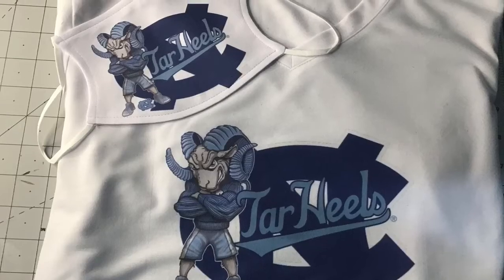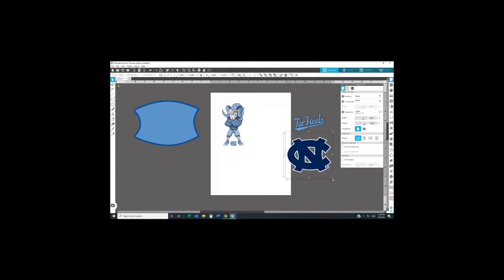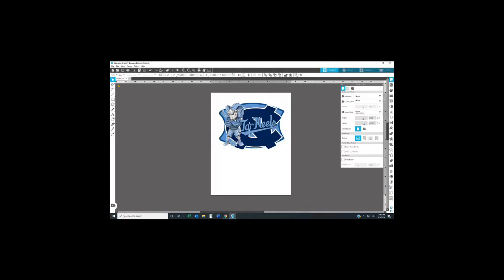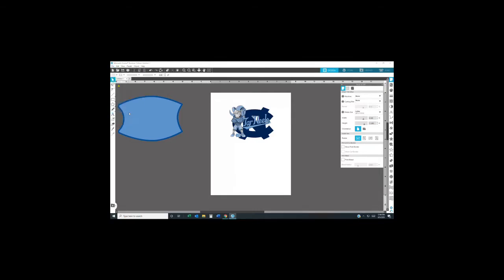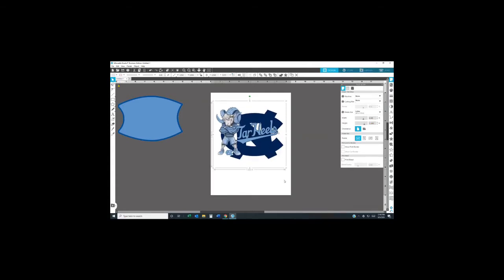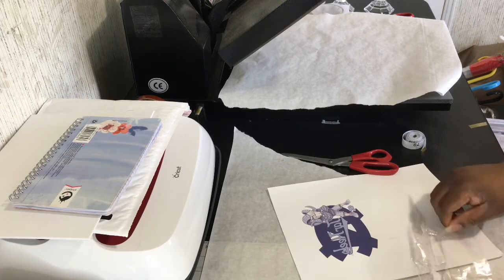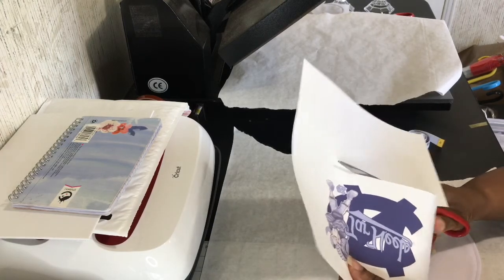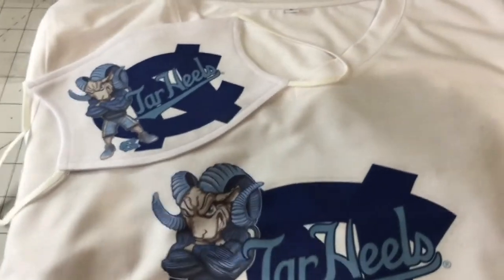Sublimation face mask tutorial